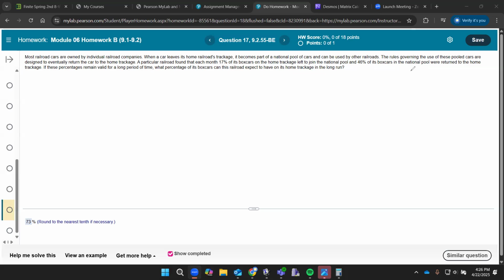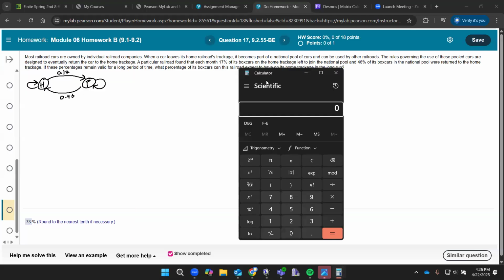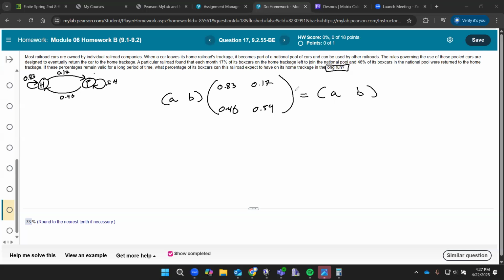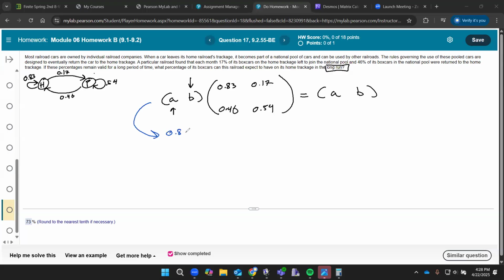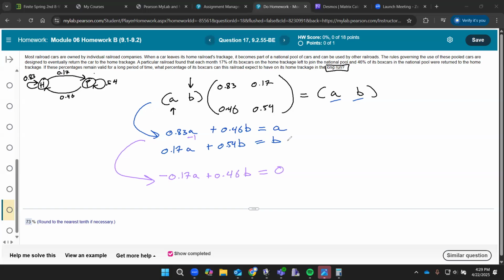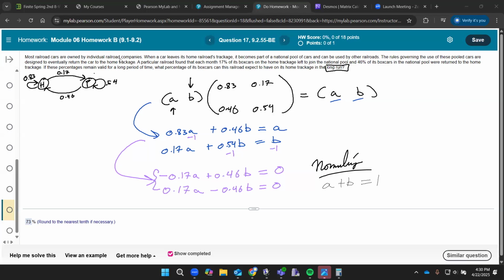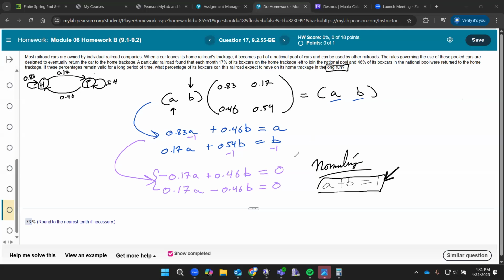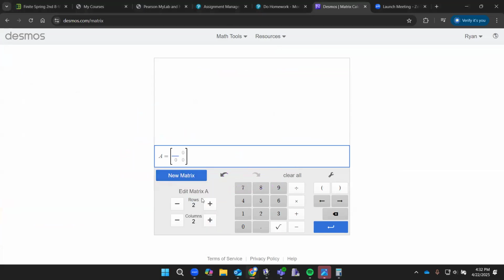Most railroad cars are owned by individual railroad companies.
Most railroad cars are owned by individual railroad companies. When a car leaves its home​ railroad's trackage, it becomes part of a national pool of cars and can be used by other railroads. The rules governing the use of these pooled cars are designed to eventually return the car to the home trackage. A particular railroad found that each month 17​% of its boxcars on the home trackage left to join the national pool and 46​% of its boxcars in the national pool were returned to the home trackage. If these percentages remain valid for a long period of​ time, what percentage of its boxcars can this railroad expect to have on its home trackage in the long​ run?